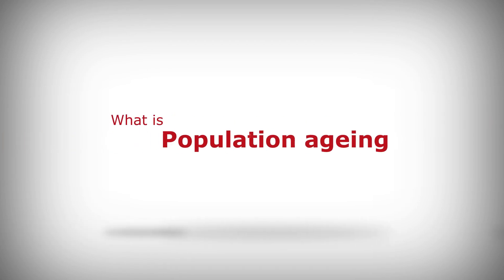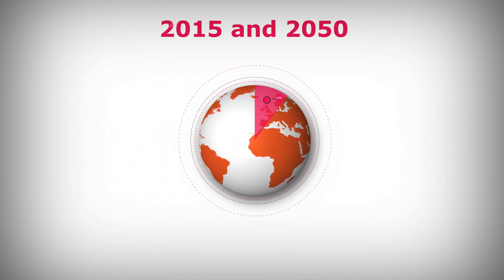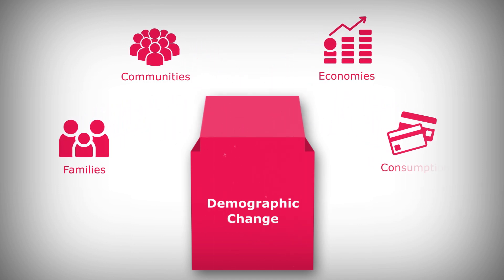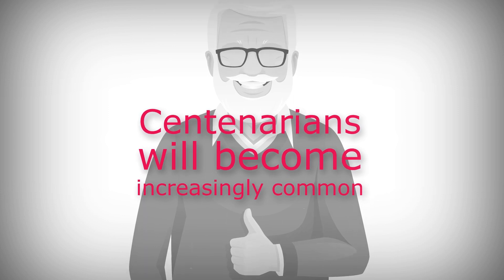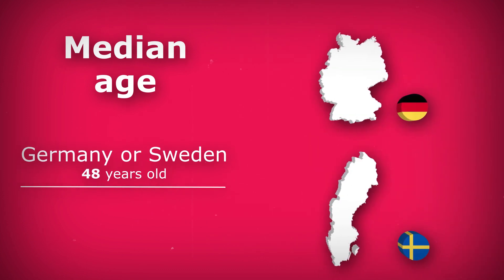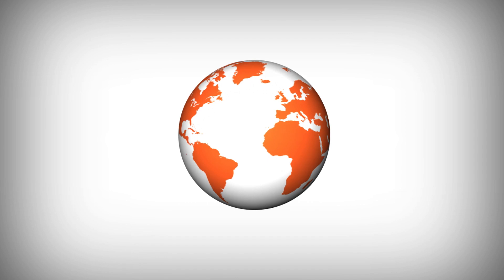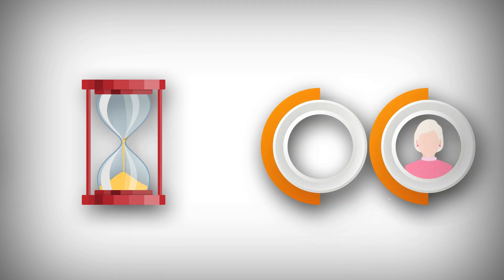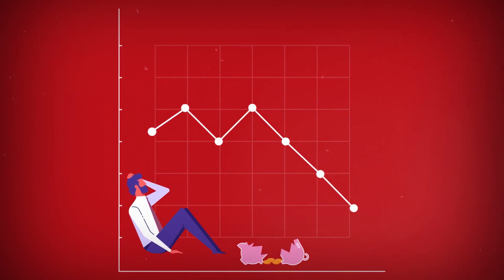What is population ageing?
What is population ageing and how does it affect us?

Dive deep into the concept of population ageing and discover how it unfolds across the world. We break down the factors contributing to this phenomenon and explore why it's a crucial aspect of our present and future.